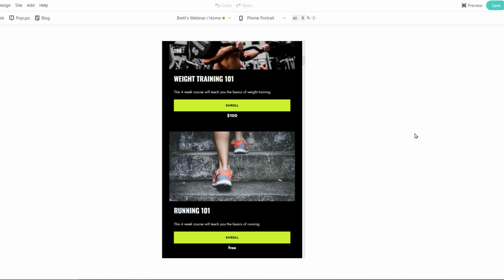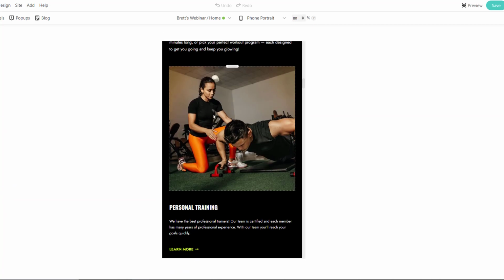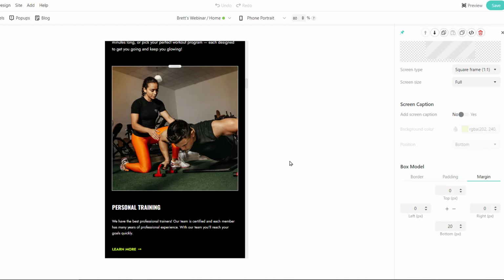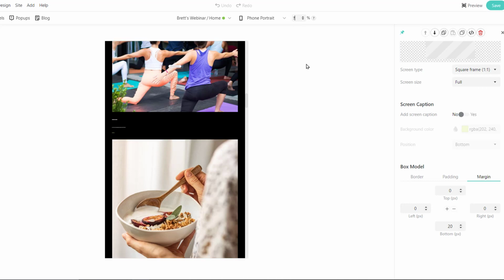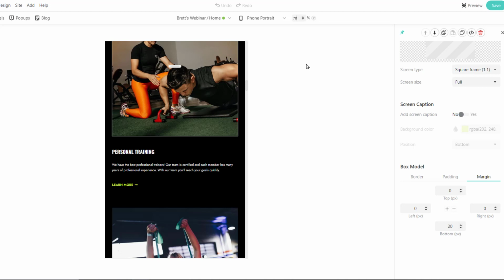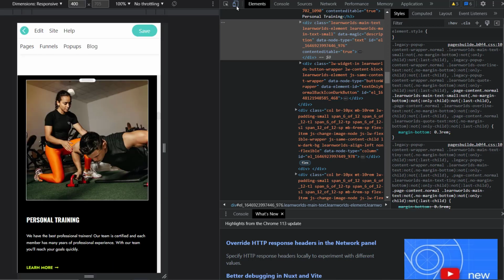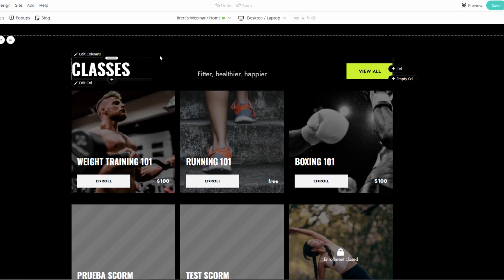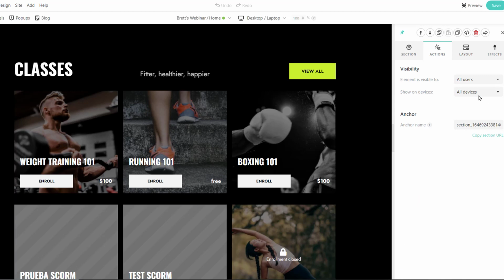Device Authoring and Scaling with LearnWorlds